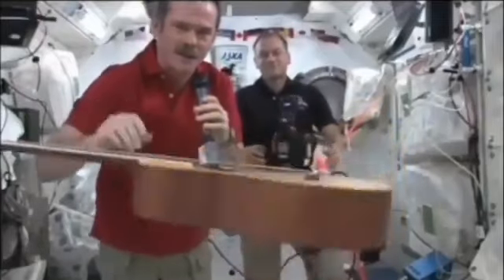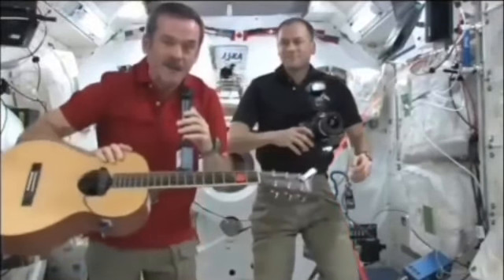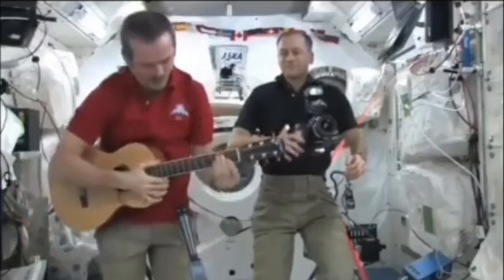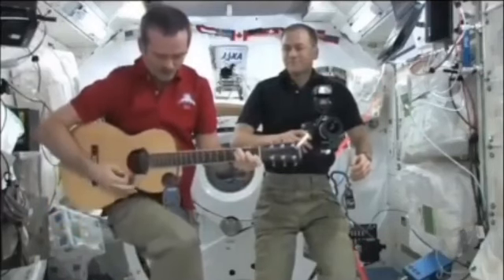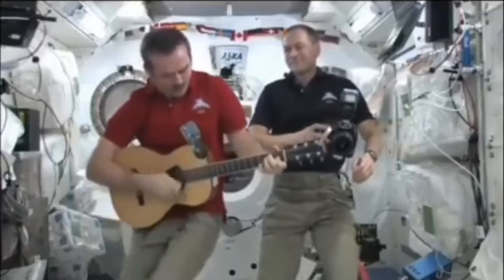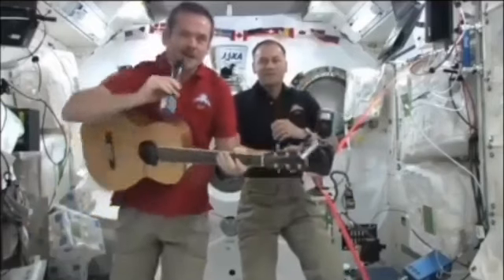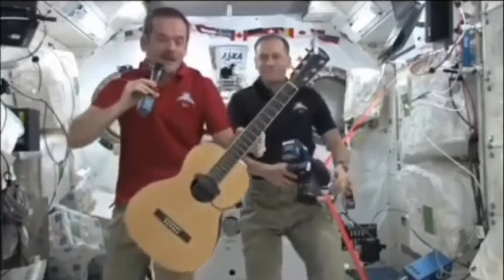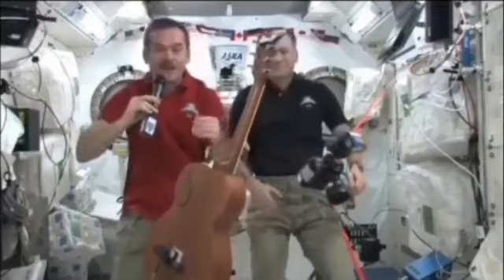Astronaut demonstrates how 0 gravity affects the way he plays the guitar